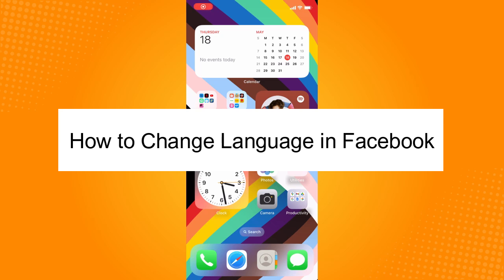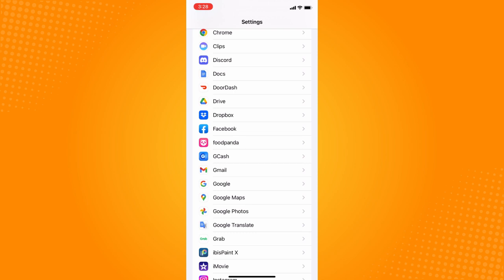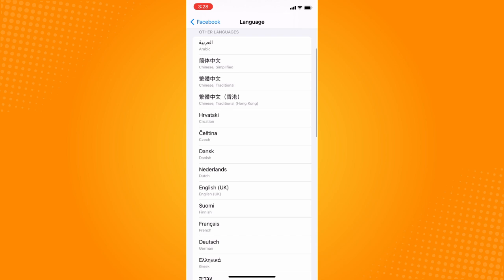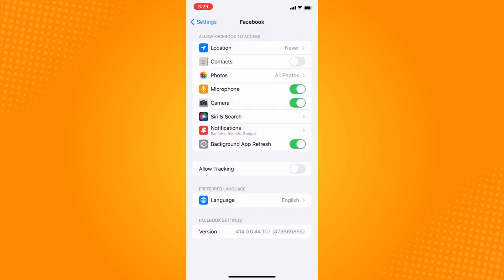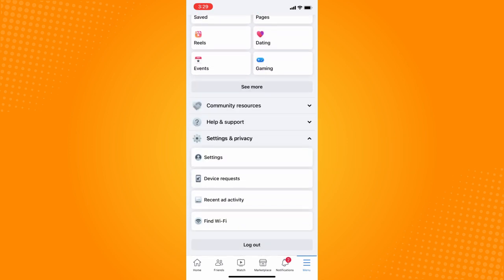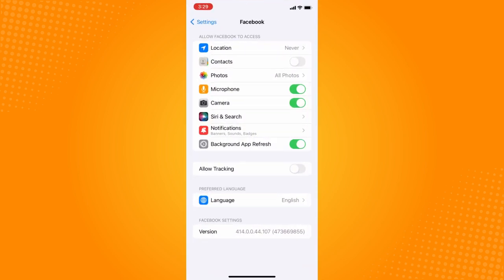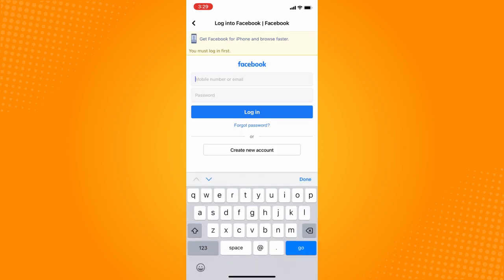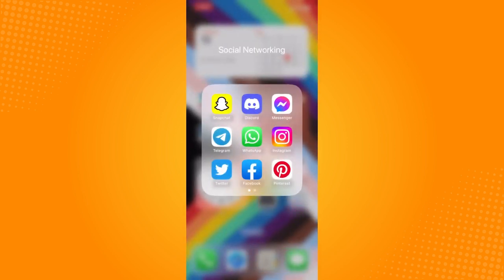How to Change Language in Facebook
Learn‎‎‏‏‎ ‎How to Change Language in Facebook

In this video I will show you‏‏‎ ‎how to change language in facebook